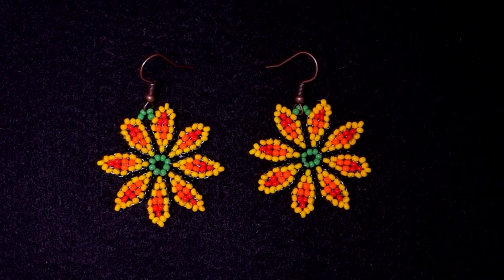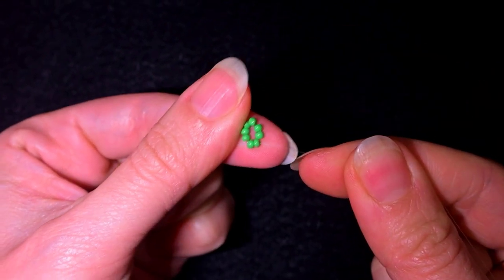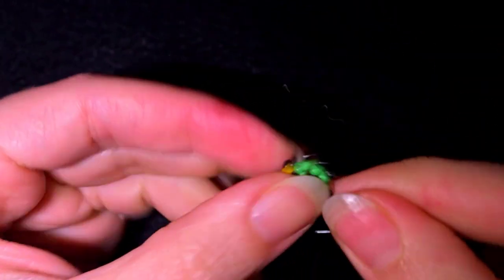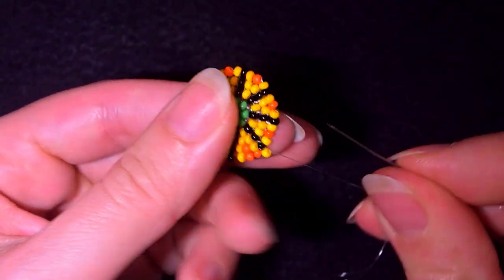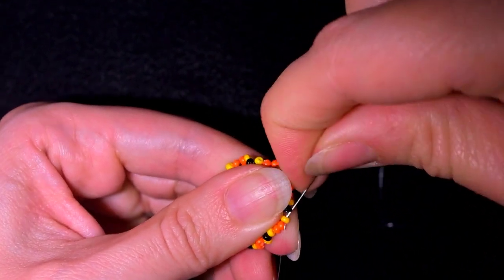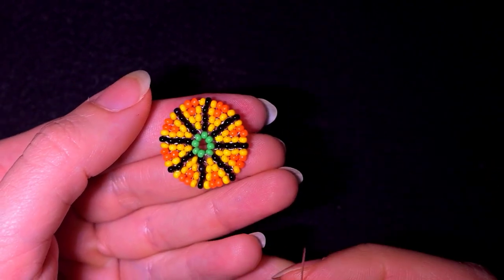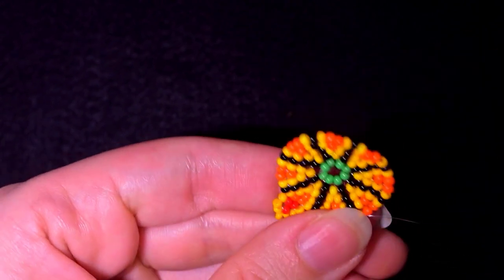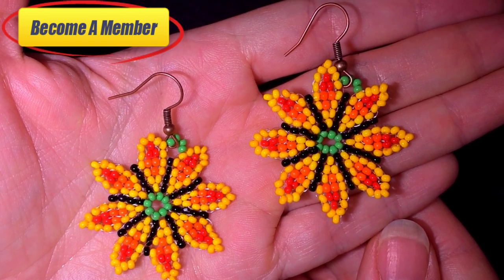NEW! Spring Beaded Flowers Earrings - EASY Circular Stitch Tutorial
Easy step-by-step instructions for Spring Beaded Flowers Earrings. How to make seed beads earrings? Home-made beaded earrings.

List of materials:
1) 11/0  (or 10/0) seed beads in 5 colours - green, black, yellow, orange and red
2) earring findings
3) Monofilament 0.006in=0.15mm (or thread of your choice)
4) size 11 ( 12) beading needle
5) scissors
6) flat nose pliers  (not obligatory)

VIDEO CHAPTERS
» Intro 0:00
» List of material 0:58
» Step-by-step instructions 2:09
» Final words 22:14